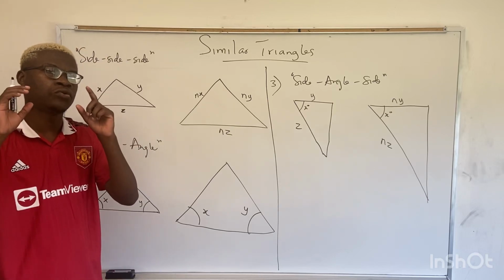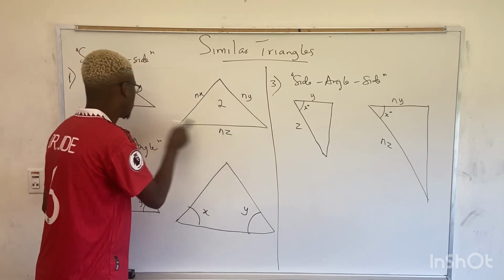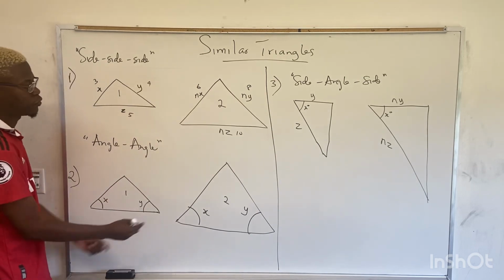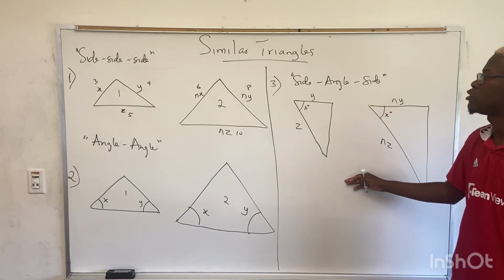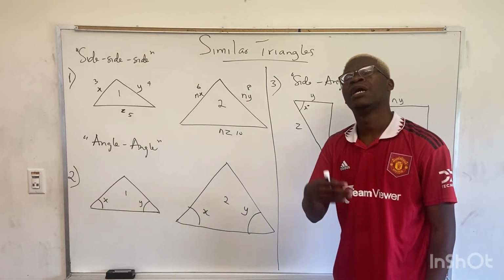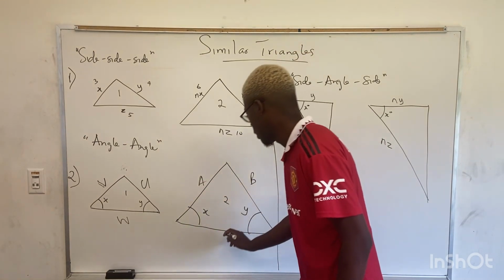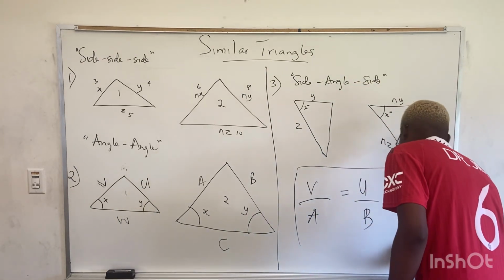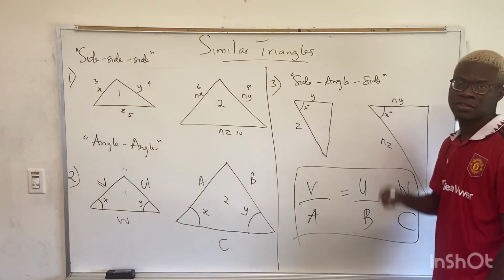Similar Triangles on the SAT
Welcome to Class 4 of the SAT Math Weekly Series! In this class, you will learn how to identify similar triangles and how they are tested on the SAT Math test. After watching this video, you will know how to answer any question concerning similar triangles on the SAT Math test!

Join the SAT Math MasterClass for personalized tutoring with the SAT Math Guru